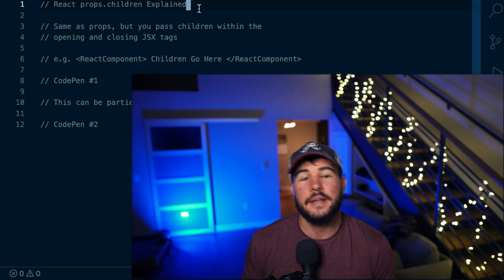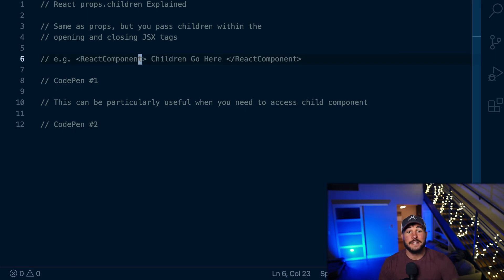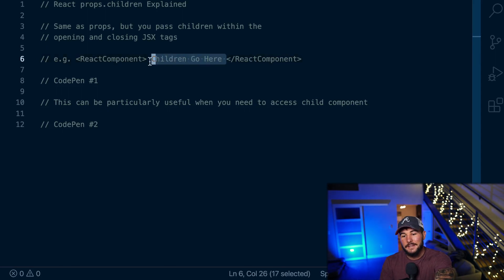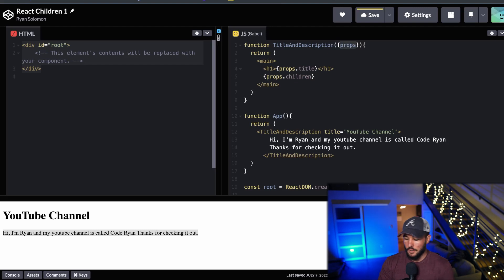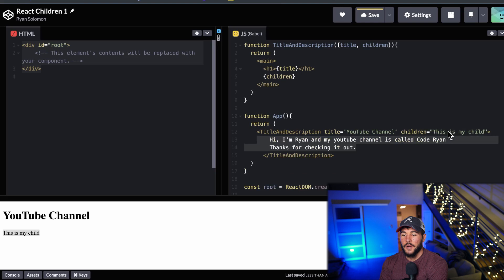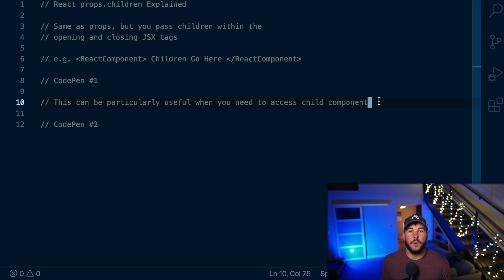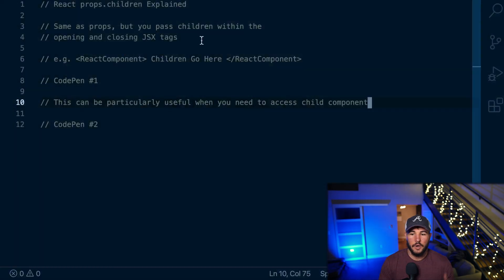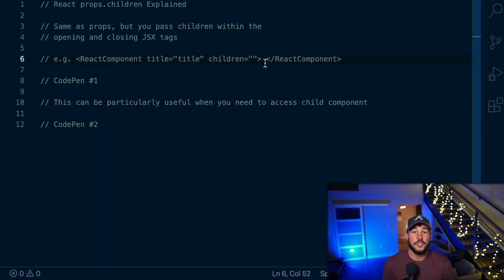How React JS props.children REALLY Works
props.children in React Explained